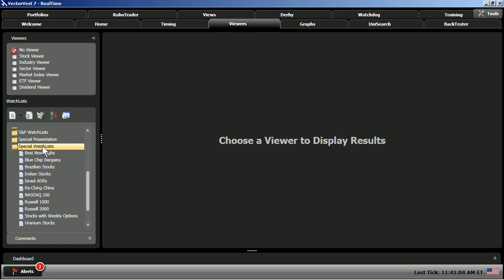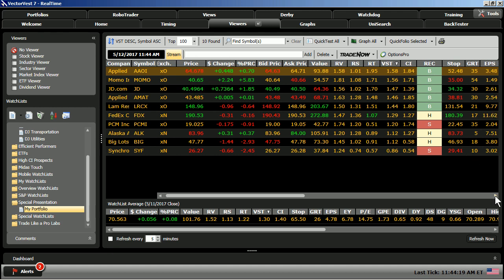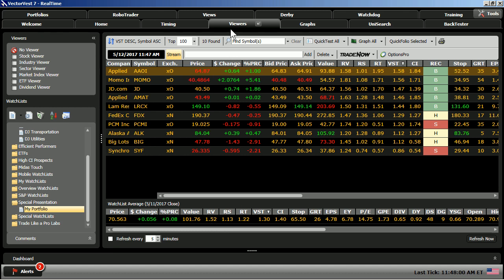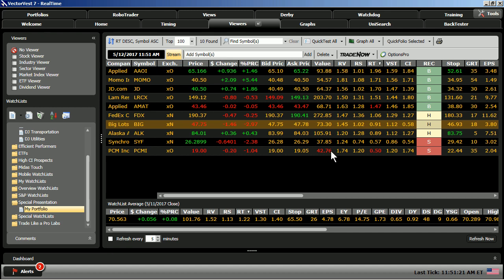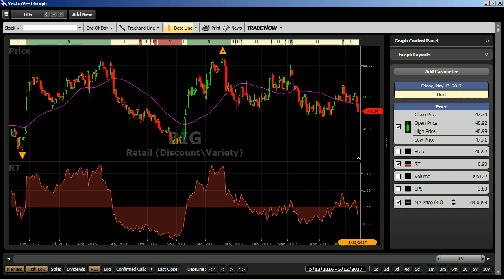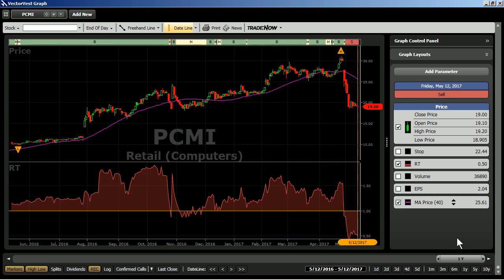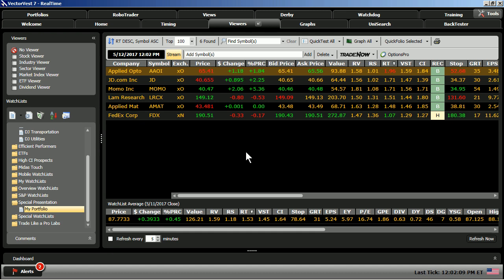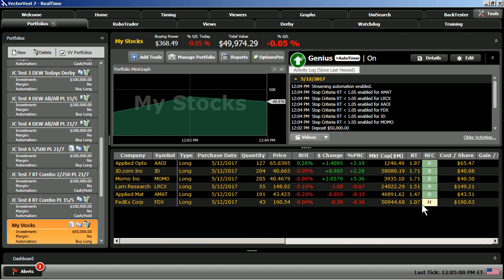VectorVest SOTW "How to Unleash the Power of VectorVest Watchlists"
Dr. DiLiddo has stated that watchlists are one of the most powerful tools within VectorVest, and a great way to help you manage your portfolio. If you feel like your portfolio could use a little fine tuning, please join Mr. Jerry D'Ambrosio, Senior Instructor, as he shares some important tips and techniques in tonight's Special Presentation titled, "How To Unleash the Power of VectorVest Watchlists."